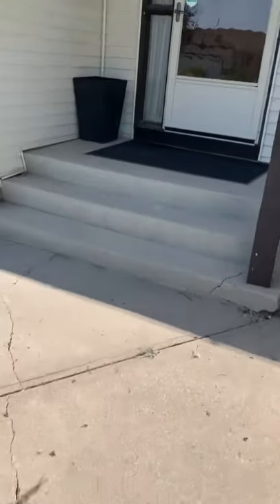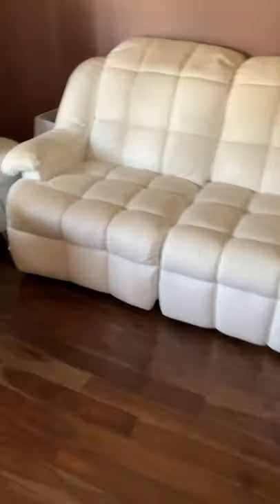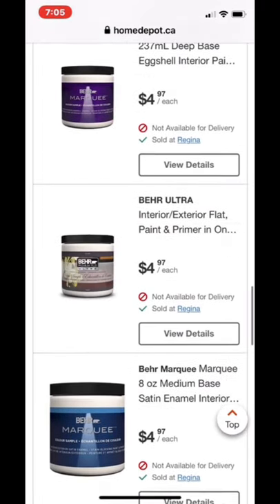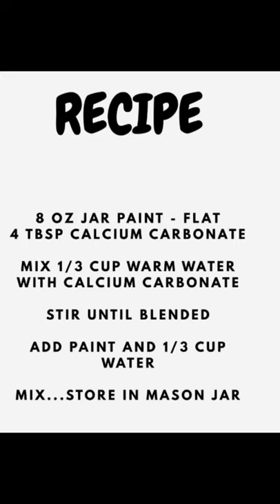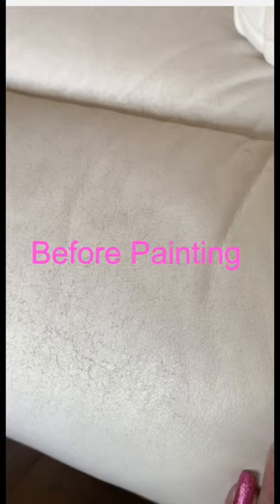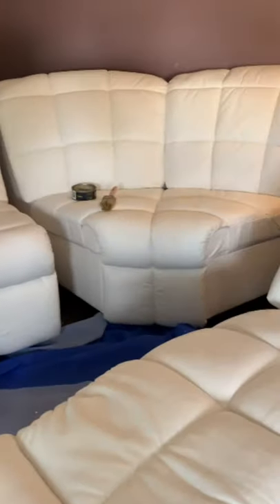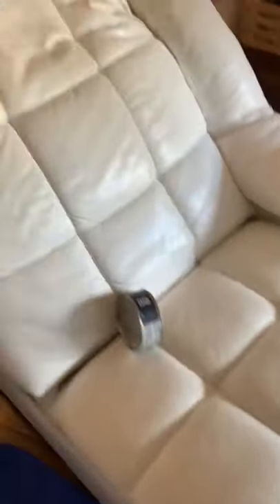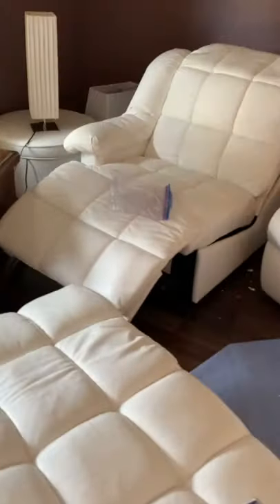Paint Your Couch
We painted pleather couch.